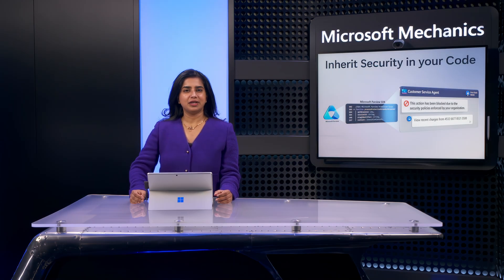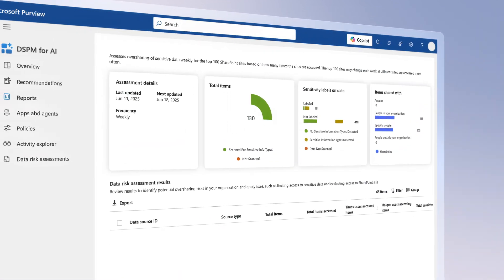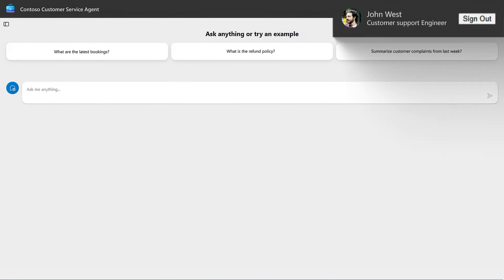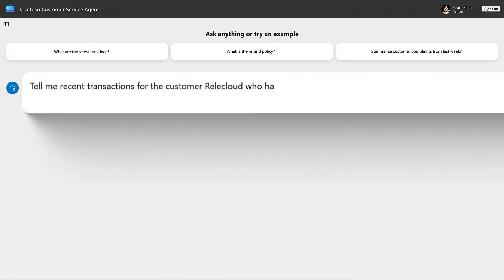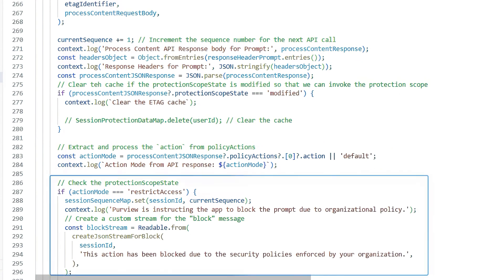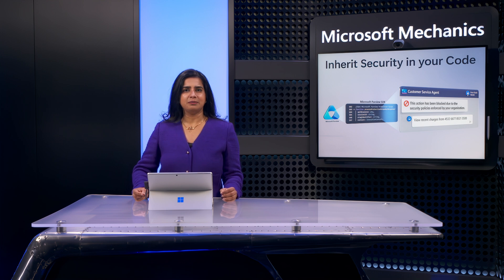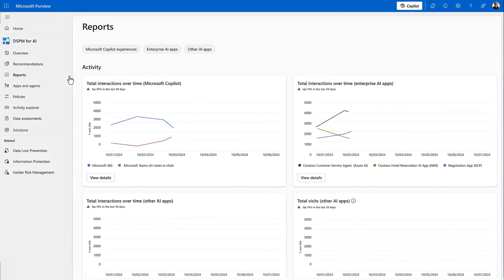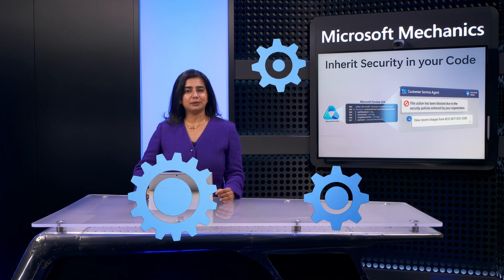Secure your AI apps with user-context-aware controls | Microsoft Purview SDK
Build secure, compliant AI apps with code-based controls that dynamically respond to user context using Microsoft Purview for AI app developers. With built-in protections, prevent data leaks, block unsafe prompts, and avoid oversharing without rewriting your app.

As a developer, focus on innovation while meeting evolving security and compliance requirements. And as a security admin, gain full visibility into AI data interactions, user activity, and policy enforcement across environments.

Shilpa Ranganathan, Microsoft Purview Principal GPM, shares how new SDKs and Azure AI Foundry integrations bring enterprise-grade security to custom AI apps.

► QUICK LINKS:
00:00 - Microsoft Purview controls for developers
00:16 - AI app protected by Purview
02:23 - User context aware
03:08 - Prevent data oversharing
04:15 - Behind the app
05:17 - API interactions
06:50 - Data security admin AI app protection
07:26 - Monitor and Govern AI Interactions
08:30 - Wrap up

► Link References